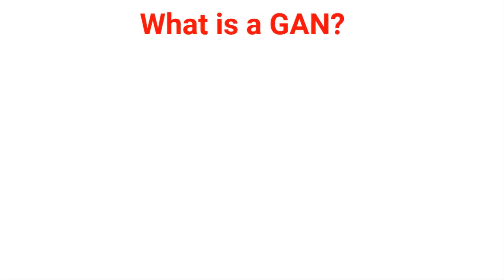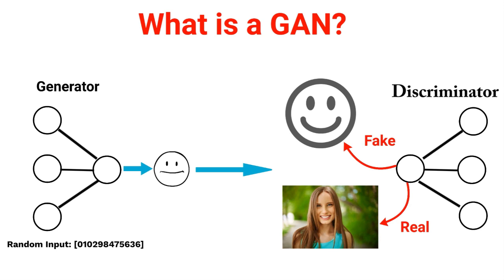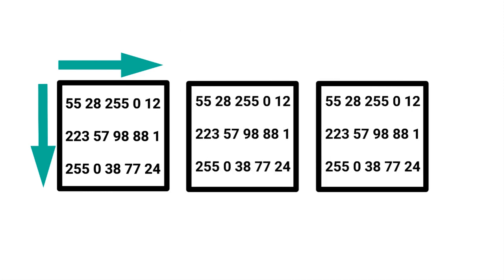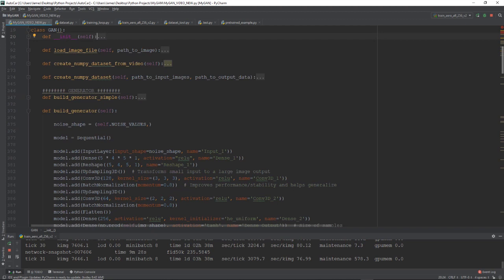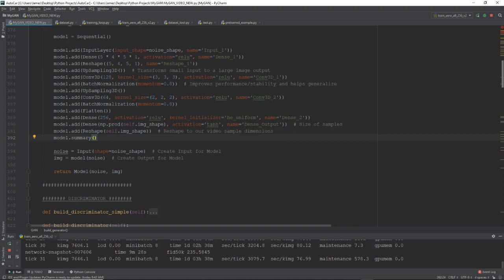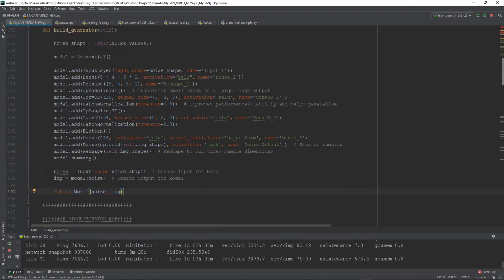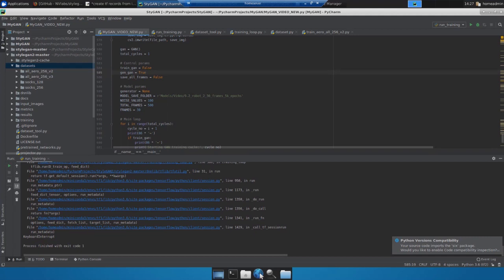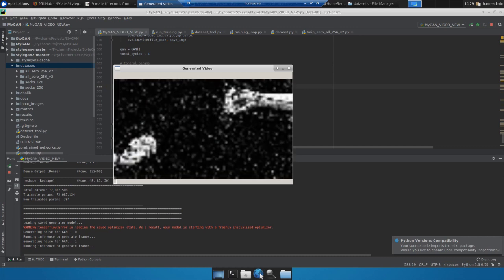Creating Videos with Neural Networks using GAN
In this video, I give an overview of Generative Adversarial Networks and walk through the code of a project I developed to produce videos using GAN's.